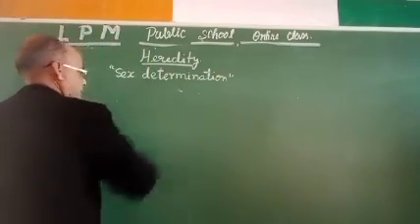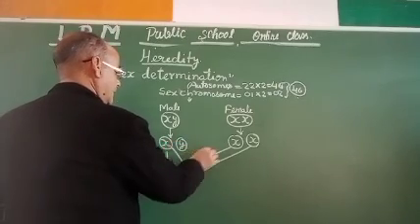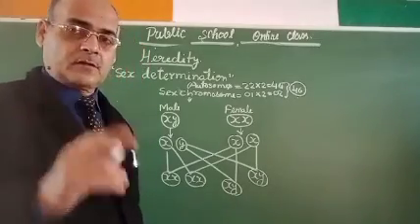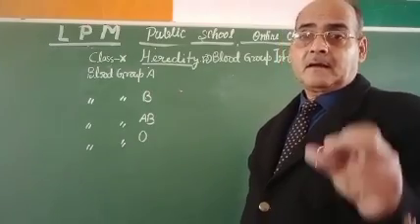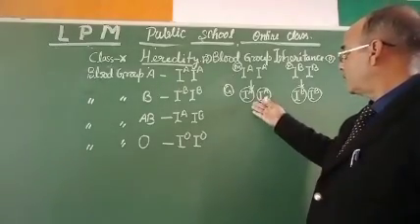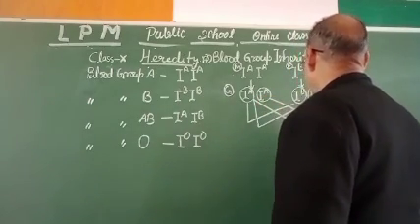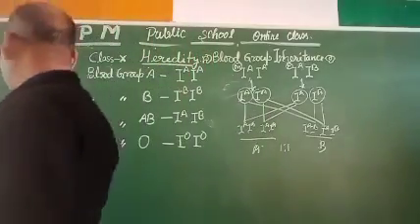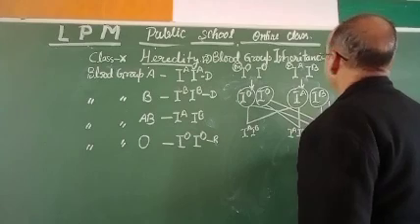Blood Group Genetics